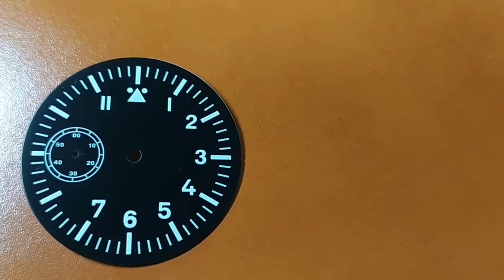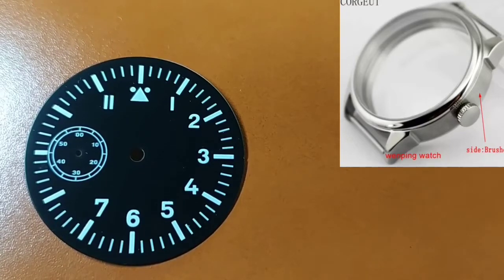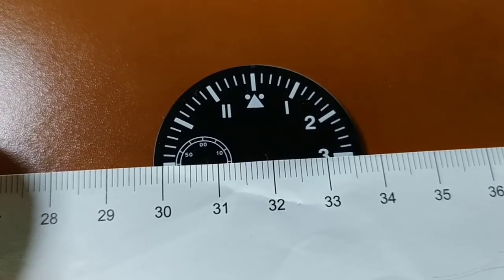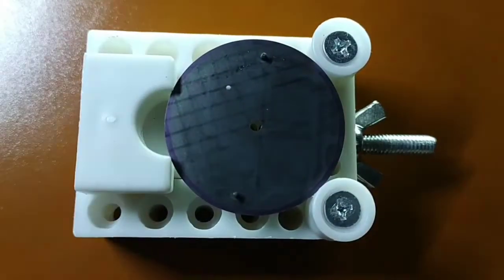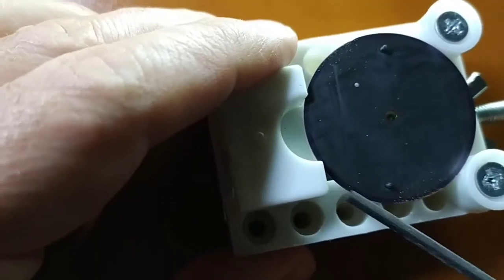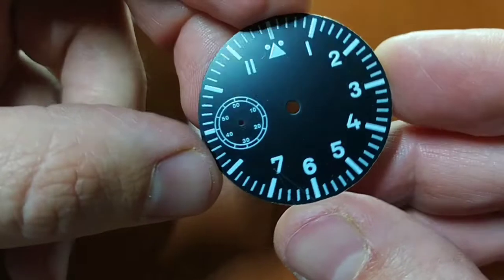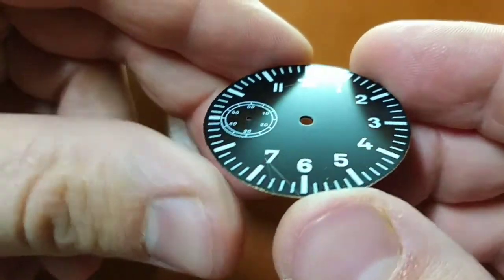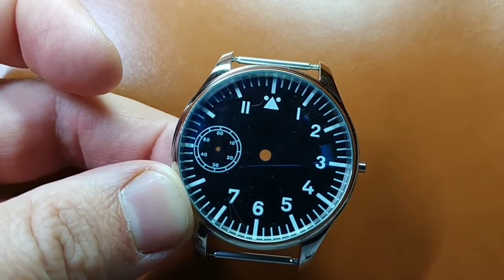DIY - Resizing the watch dial for pilot watch